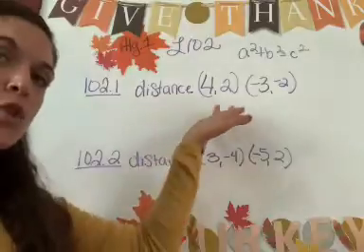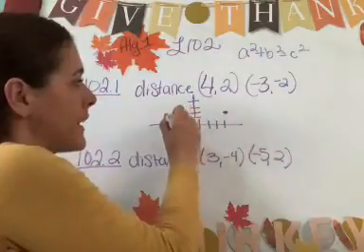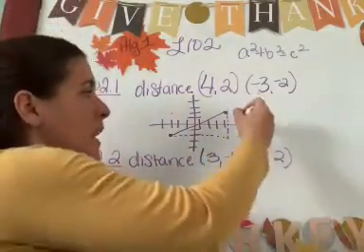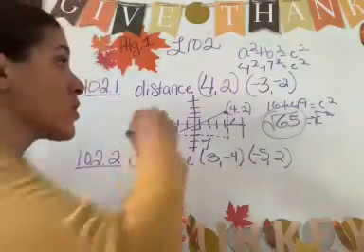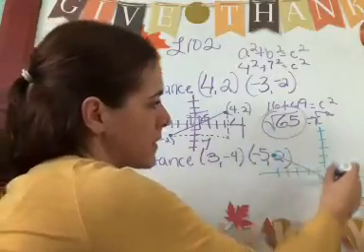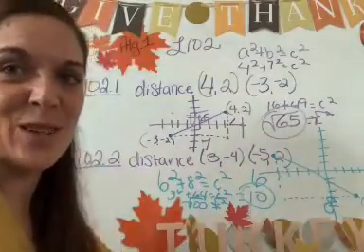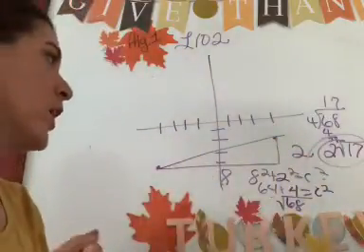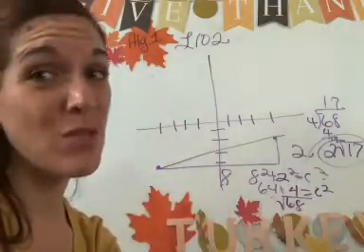Alg.1, lesson 102